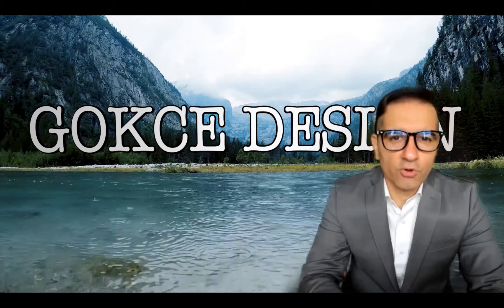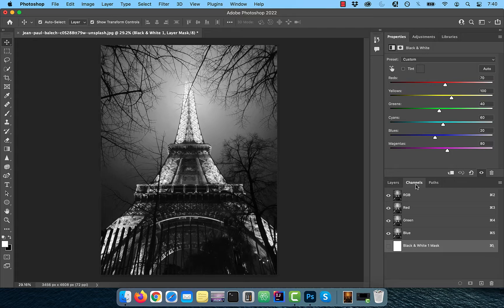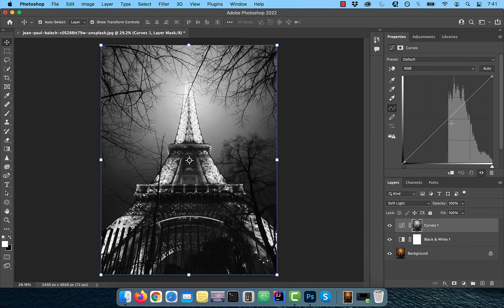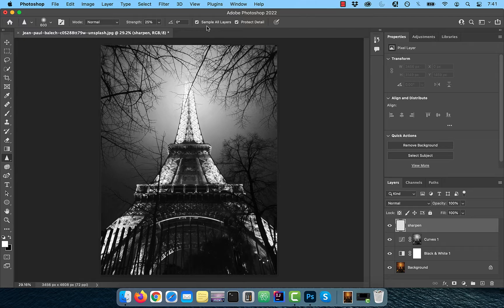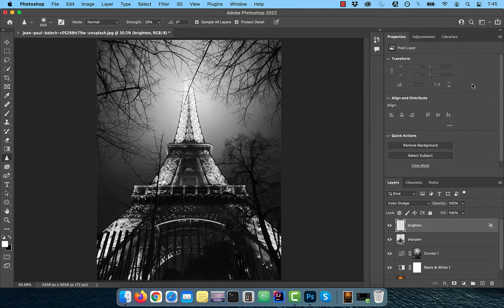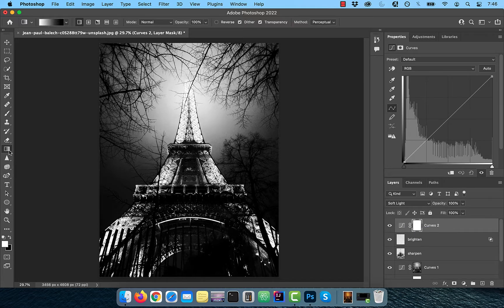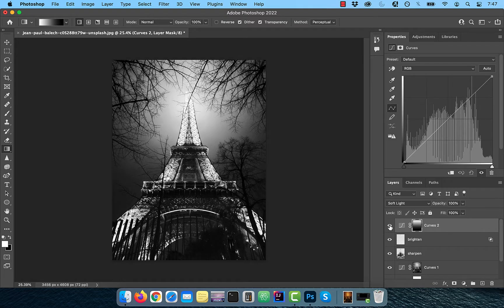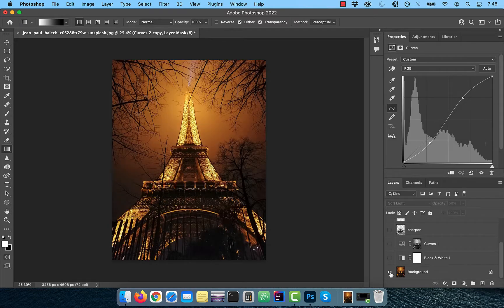How To: Color To Black & White In Photoshop (2 Min) | High Contrast | Convert Using Channels, Curves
In this tutorial, you'll learn how to convert color images to black and white in Photoshop using Black & White Adjustment, Curves, Blend Modes, Layer Mask, Sharpen Tool, Channels and Opacity Sliders.